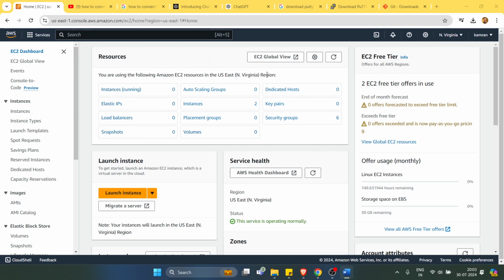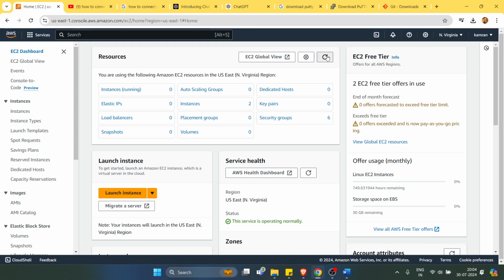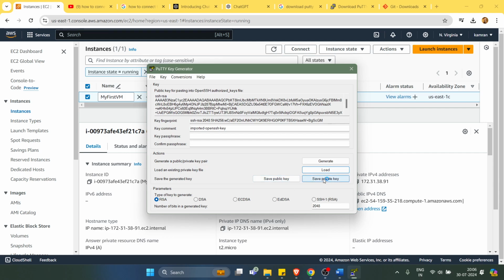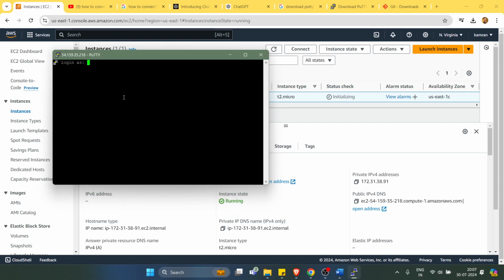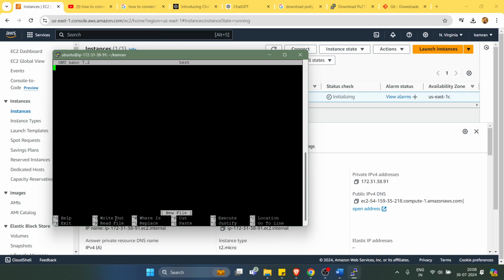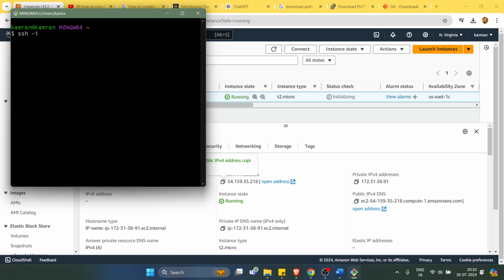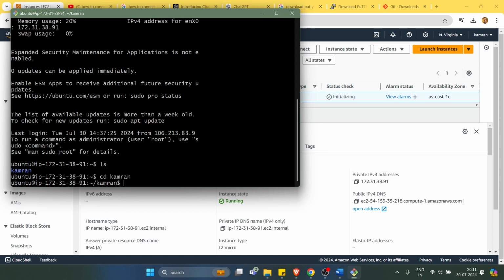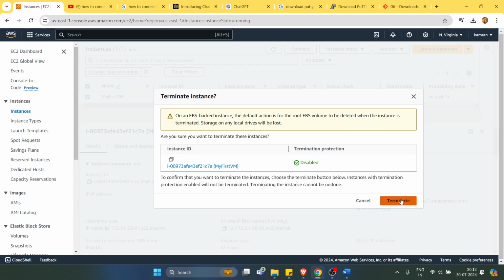How to connect to an EC2 instance using Putty and Git Bash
In this video, I'll show you how to connect to your AWS EC2 instance using PuTTY and Git Bash. Whether you're a beginner or looking to refresh your skills, this step-by-step guide will help you establish a secure connection to your server.